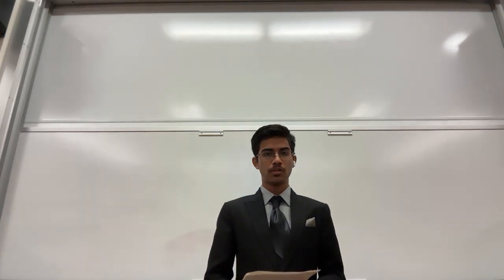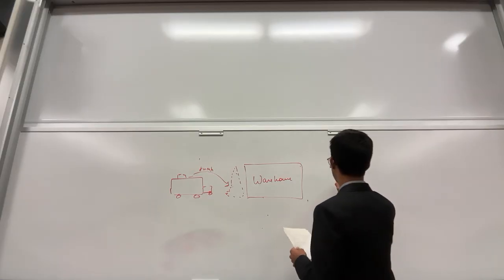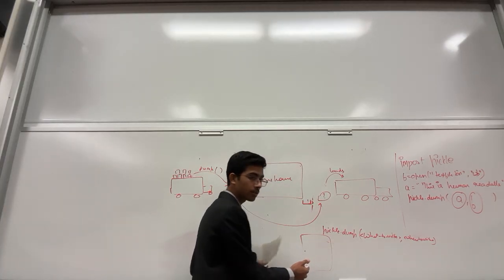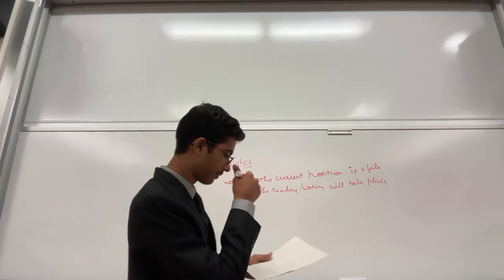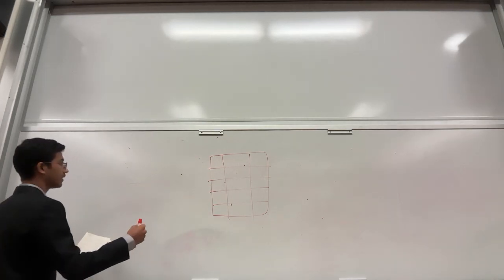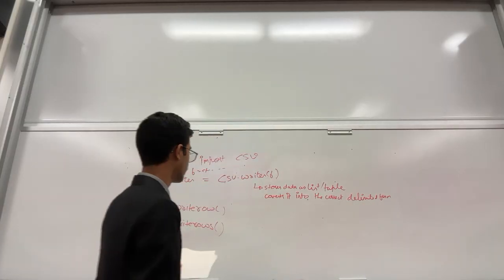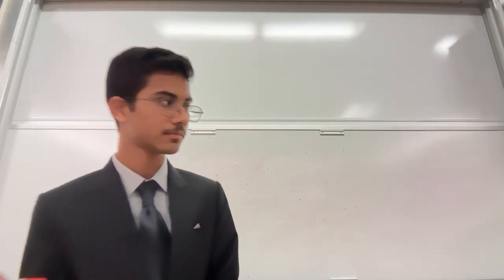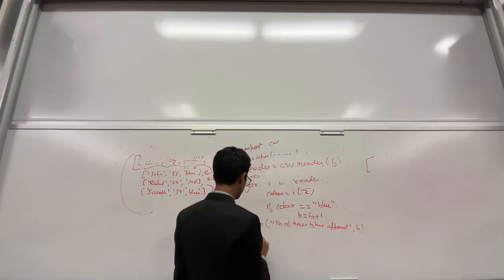File Handling Last Part